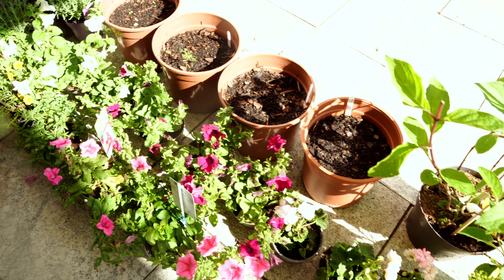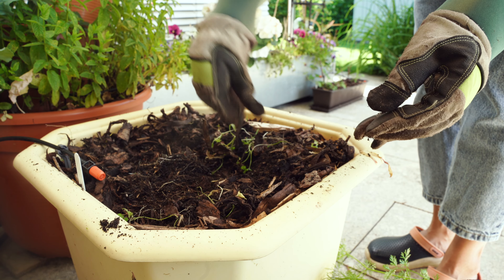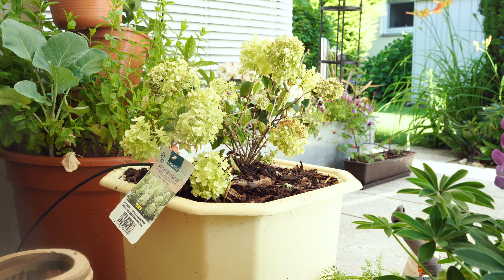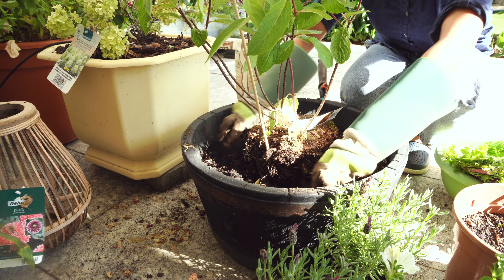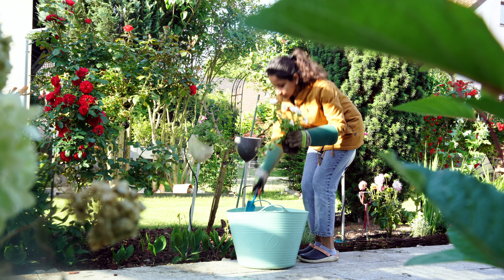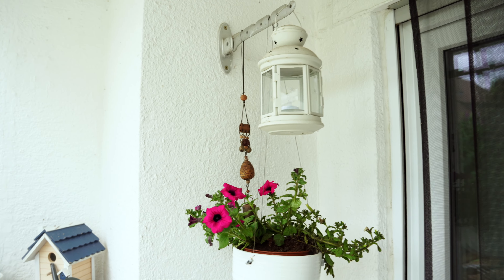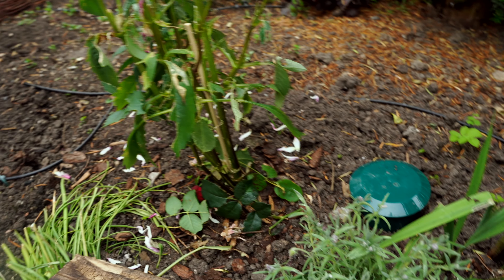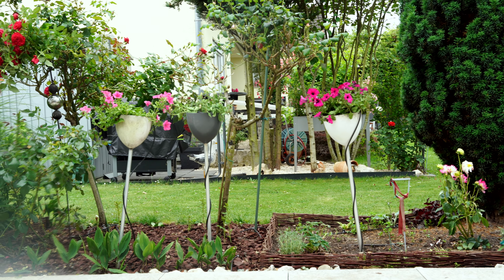Planting flowers in my Garden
In this video, I take you along while I plant some flowers on my patio garden.

Some useful products that I usually show in my videos:
Seed labels
Compost soil for vegetable garden
Raised Beds
Raised bed liner
Moisture Meter
Humidity Reader
Yellow Sticky Traps
Growlight:
SANSI LED Plant Lamp (1500 Lumens)
VTAC Tube Light (2400 Lumens)
SANSI LED Plant Lamp (~2000 Lumens)
My seed organising set up:
File Binder
4-pocket clear sheets

My filming equipments:
Small Tripod

Happy Gardening!